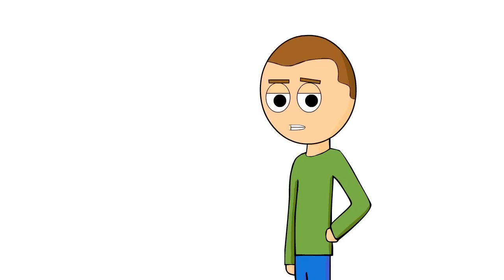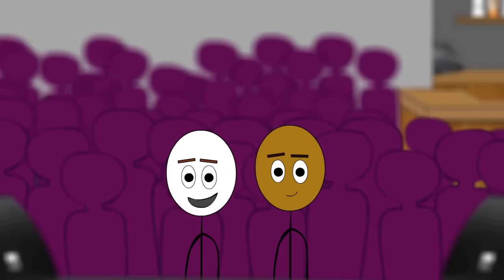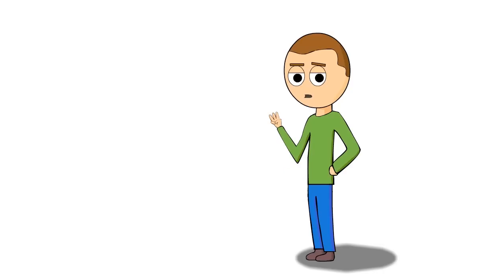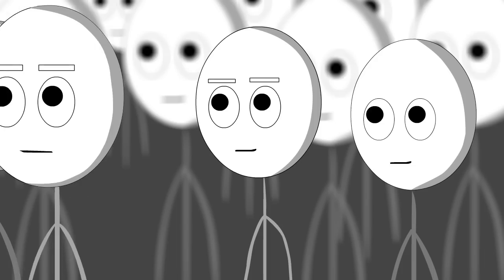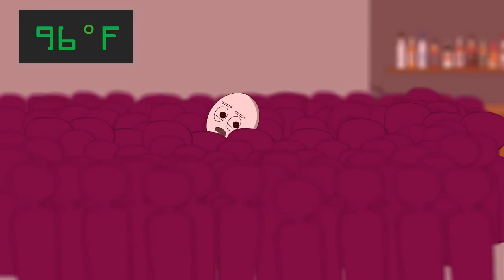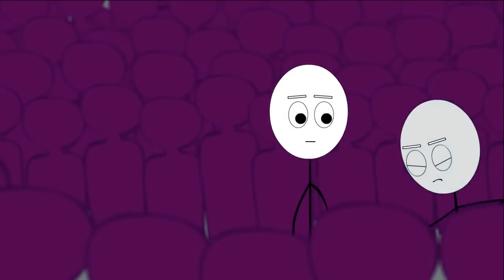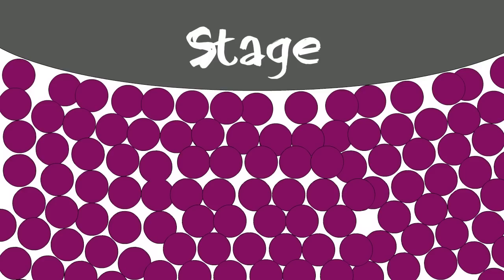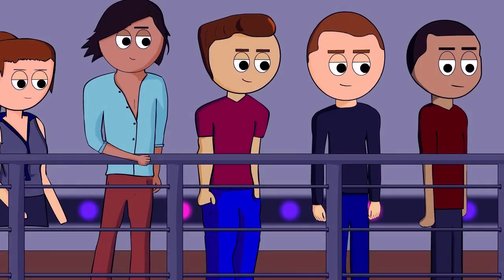Life Observations: Rock Concerts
There's something I noticed: Our narrator recounts the inevitabilities of attending a rock concert.

A Mustache Wax Production
Written/Animated/Music/Voiced by Danny Musch